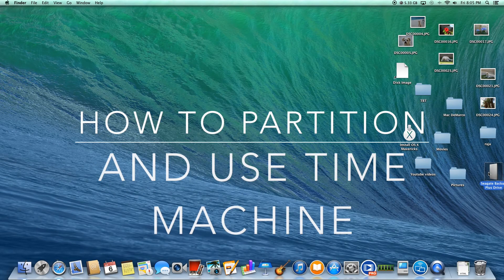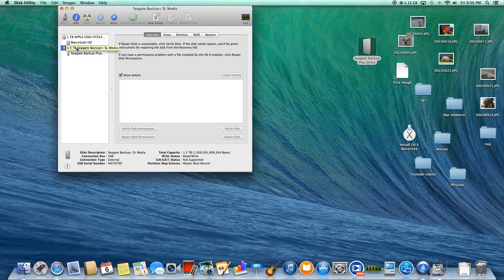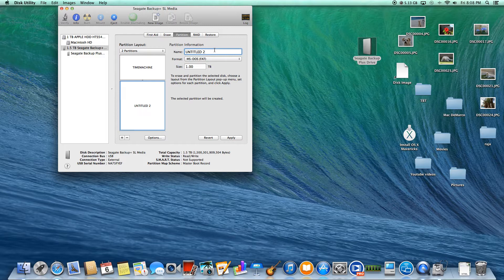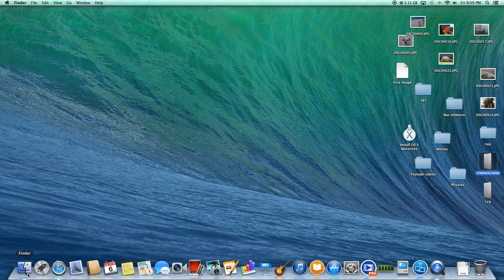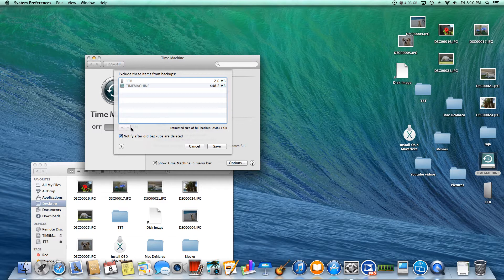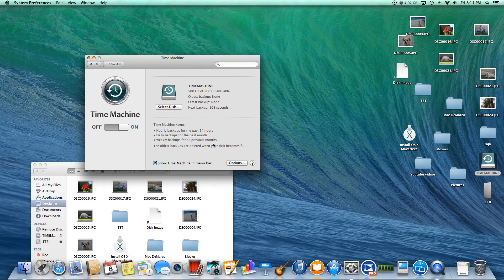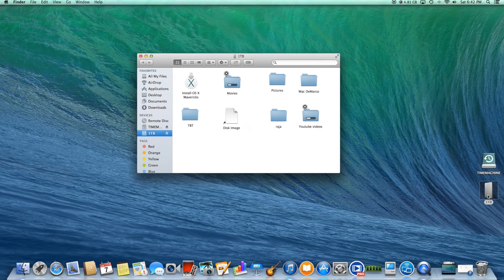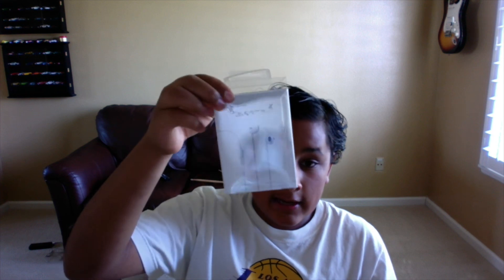how to partition a back up hard drive for time machine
In this video I will be showing you how to partition a back up hard drive for Time Machine on mac. If you follow all steps you should be good to go!